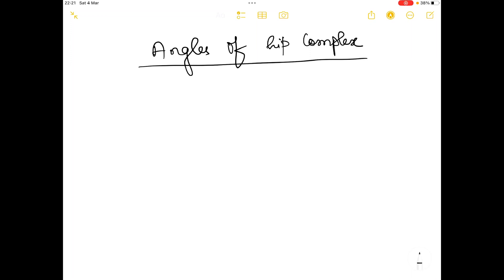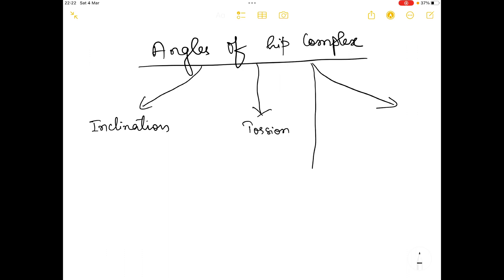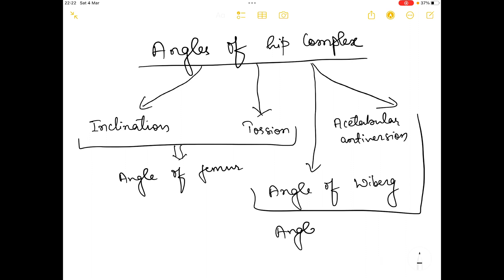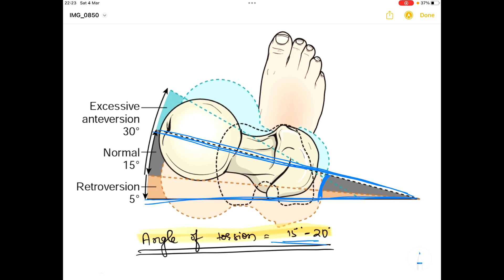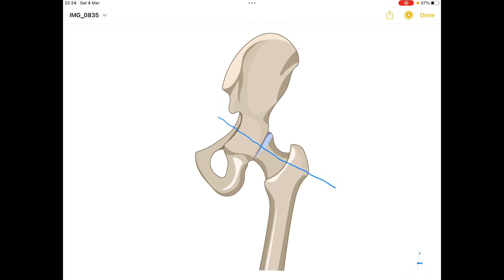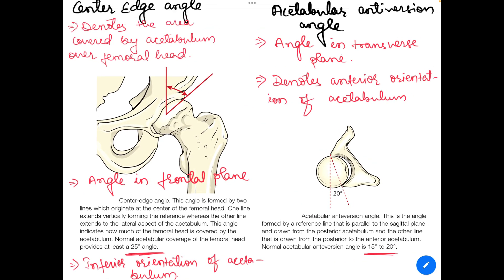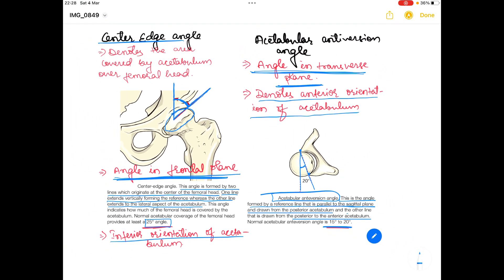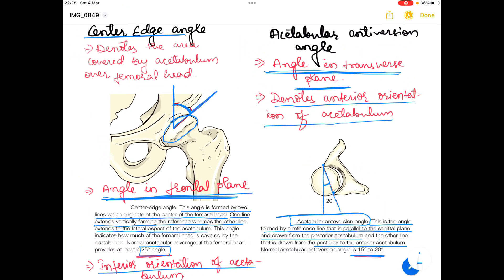Angle of inclination and torsion | Centre edge and acetabular antiversion angle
Hello everyone, my name is Ashutosh Sharan and thank you for not only watching my video but also reading this description.

This video is about the hip complex. Points discussed in the video -

1. Angle of inclination
2. Angle of torsion
3. Angle of wiberg
4. Acetabular antiversion angle

More videos on hip complex will be uploaded here, hope this will help in your studies. I'll try to make this subject as easy as possible.

Ignore tags -

hip complex
hip complex lectures
Kinematics of hip complex
Kinetics of hip complex
Introduction of hip complex
hip complex and hip joint
hip complex made easy
hip complex biomechanics
angle of inclination
angle of torsion
Muscles in hip joint
hip joint anatomy
hip joint biomechanics
Hip joint
movements of hip joint
angles and plane of hip joint
femoral triangle
Angle of inclination
Angle of torsion
Angle of wiberg
Acetabular antiversion angle
hip joint anatomy
hip joint biomechanics